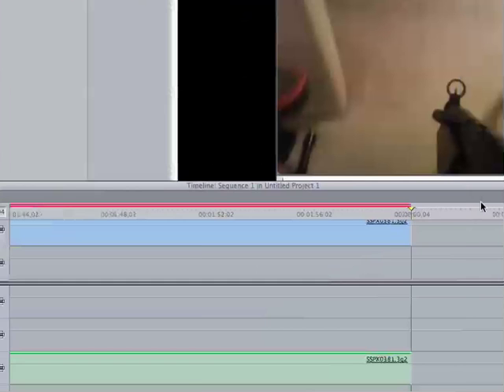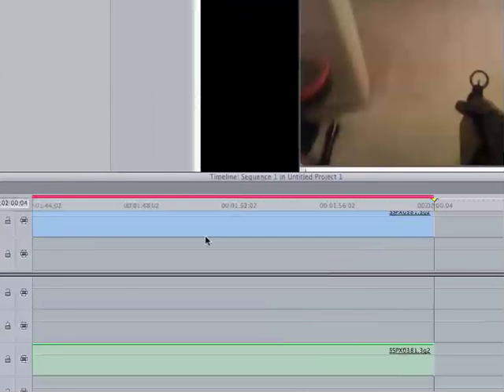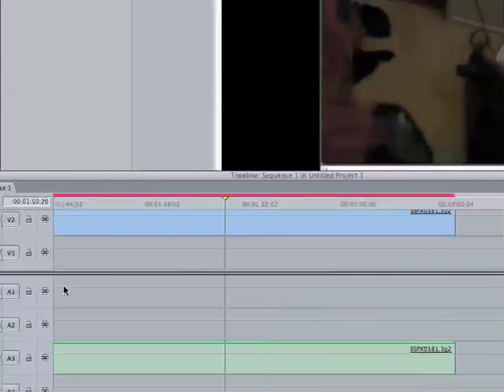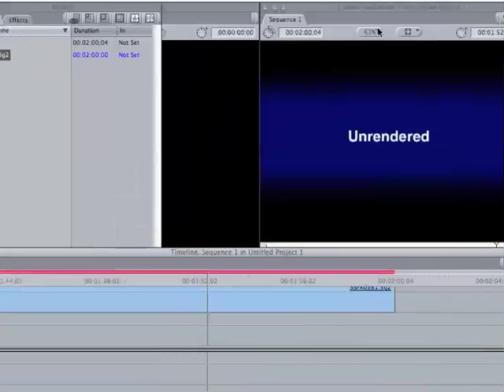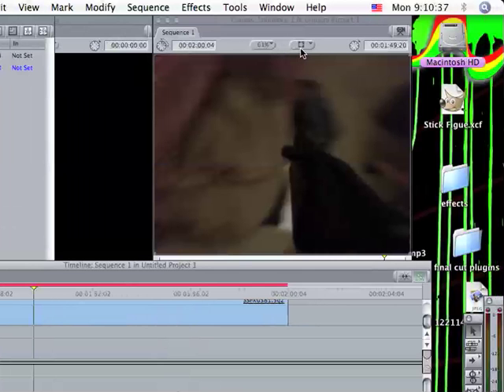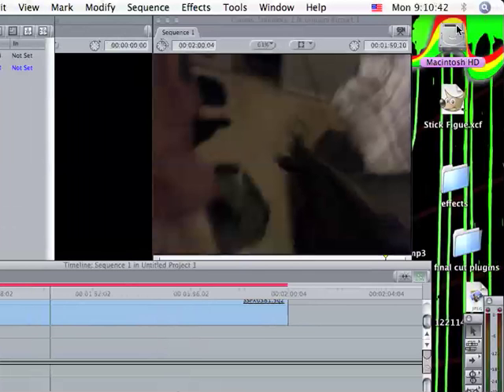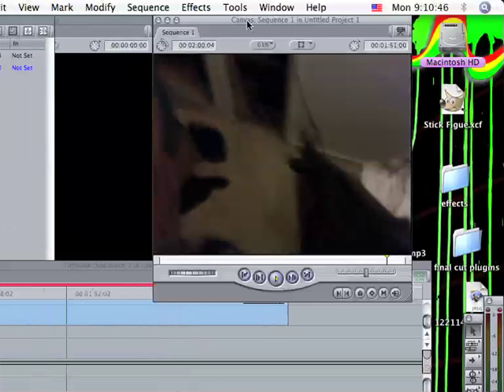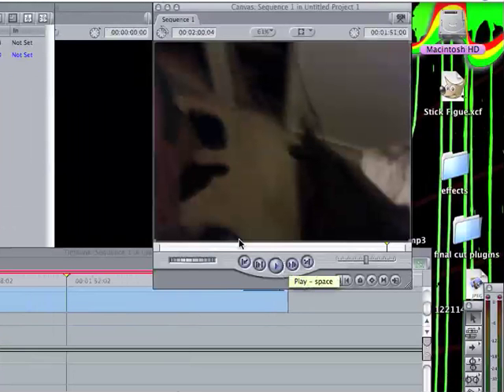How to Preview Clip Without Rendering it using Final Cut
This is how to preview your clip without rendering it in final cut sorry for the laginess of my computer its reallly slow, your computer should be faster